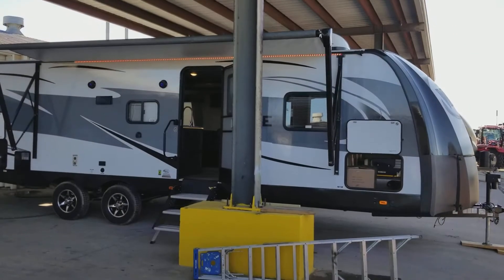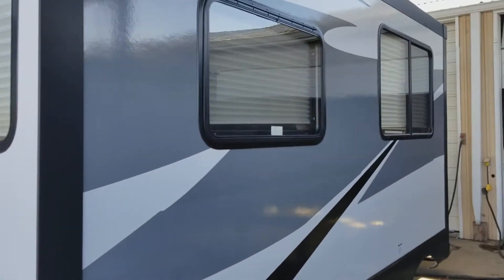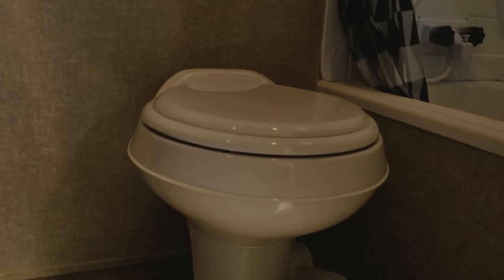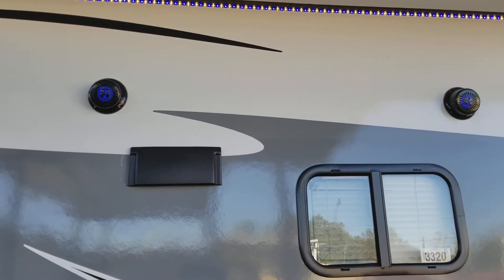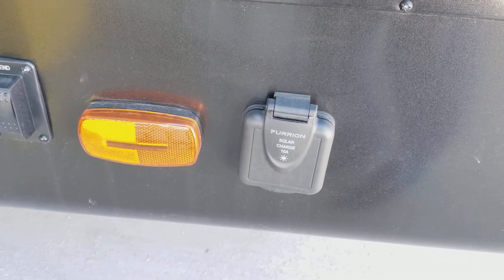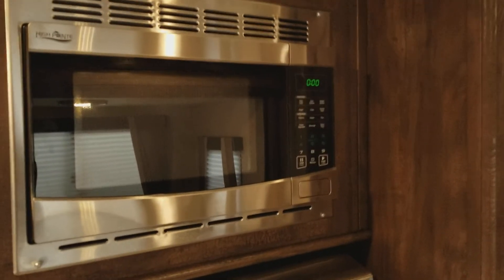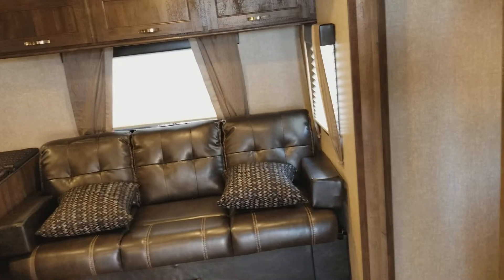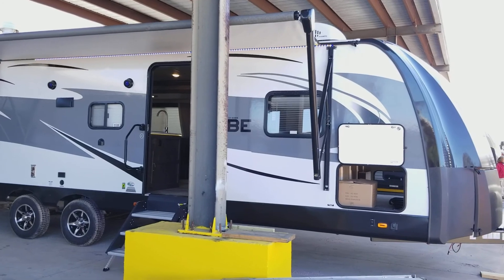2018 Forest River Vibe 272BHS